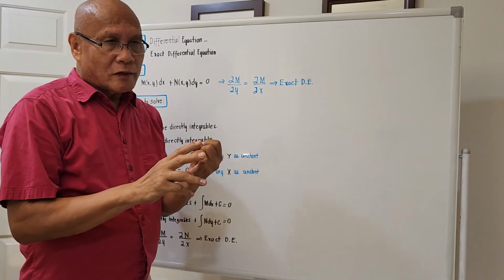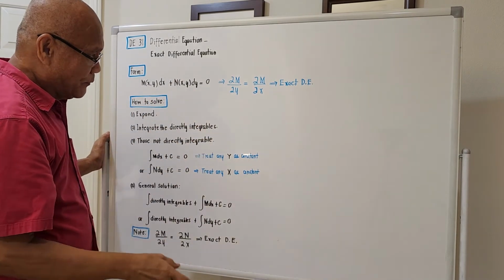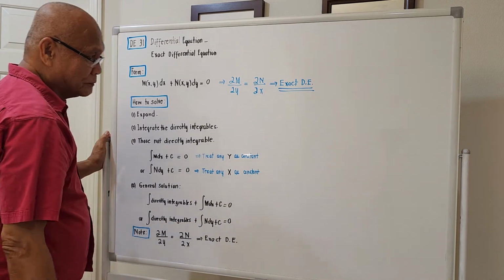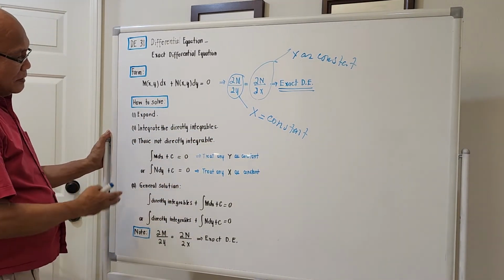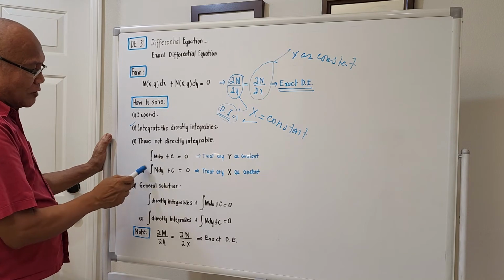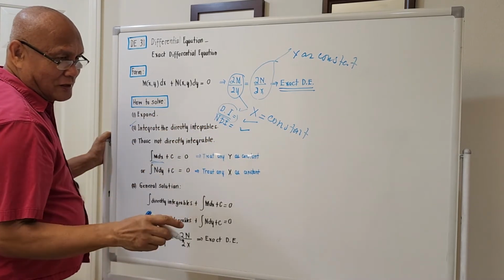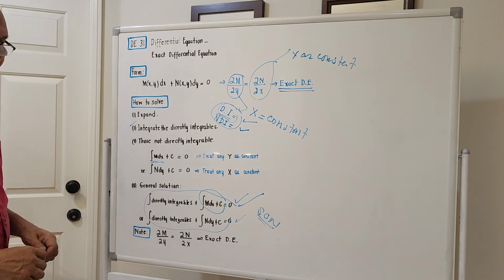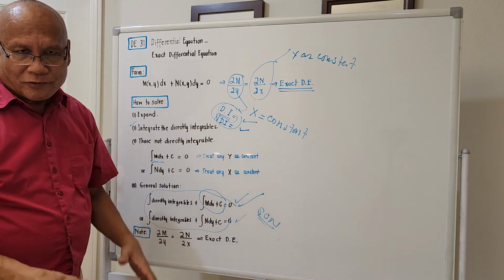DE 31 Differential Equations _ Exact Differential Equations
Form and concepts explained.